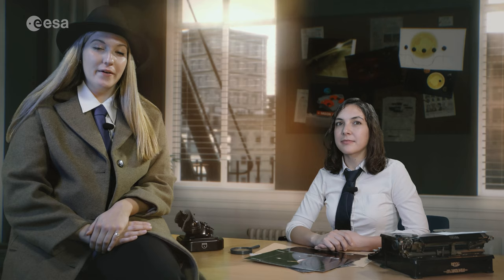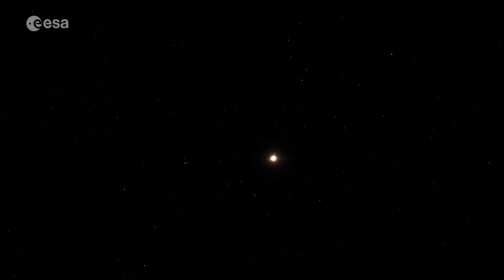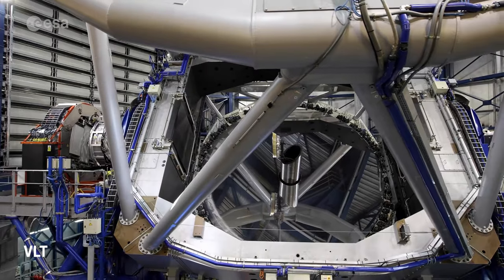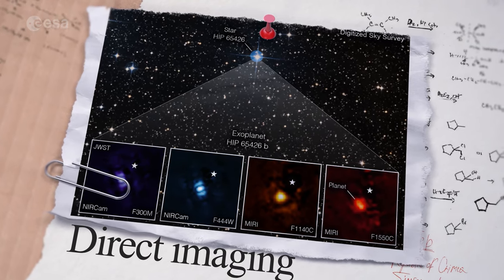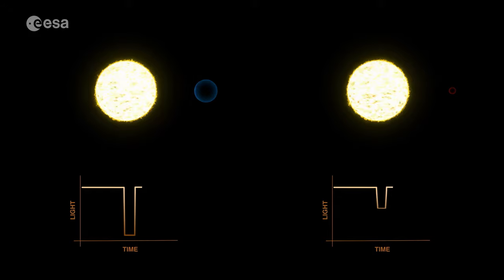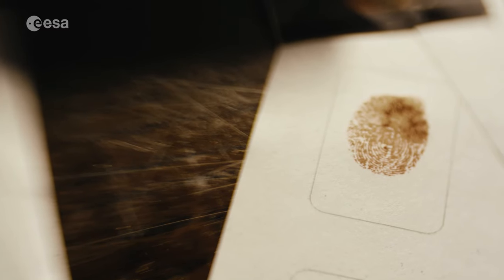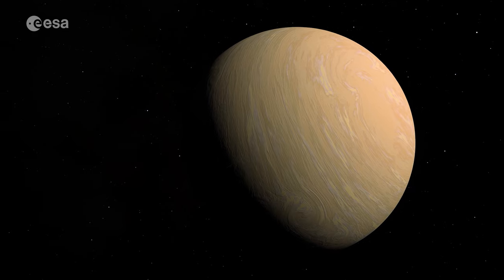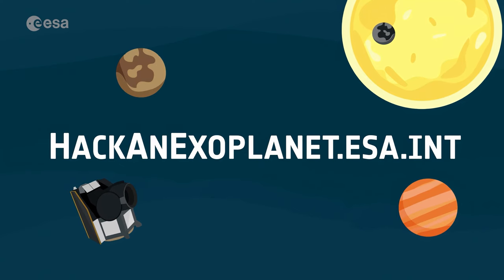Calling all space detectives to hack an exoplanet!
Clever space detectives, we need your help! We've got a case on our hands, of two mysterious exoplanets, and we need your help to profile them. Find out how you can use real satellite data to investigate an alien planet and become an exoplanet detective in the first ever ESA Education student hackathon.

Join us for this exciting new event featuring experts such as Didier Queloz, the 2019 Nobel Laureate in Physics and Kate Isaak, ESA project scientist for the Cheops mission.

For more information and resources and to vote for your favourite exoplanet,